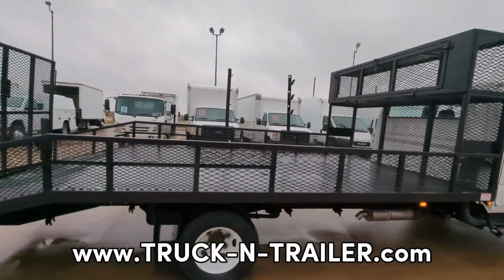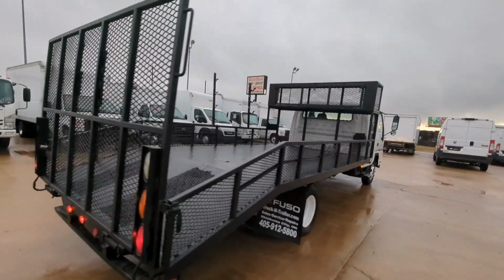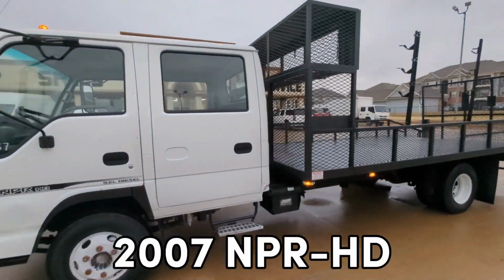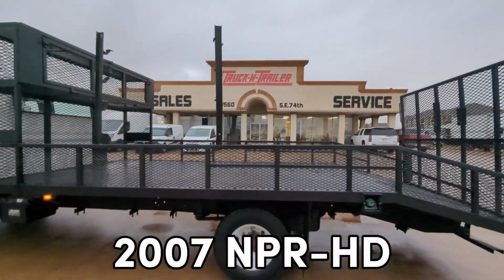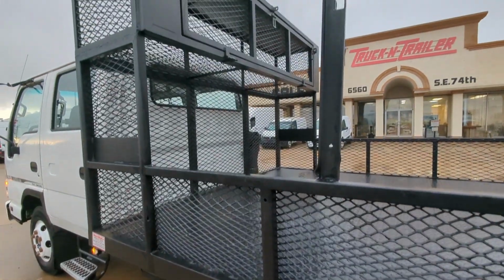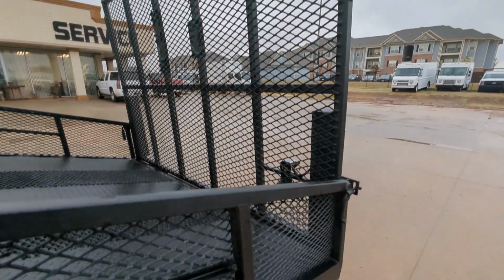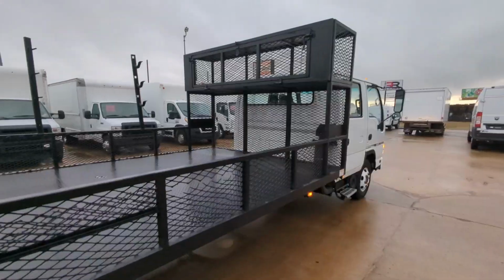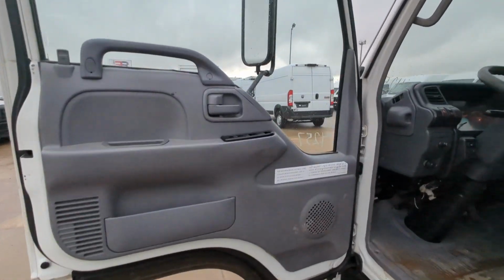2007 ISUZU NPR HD Crew Cab Landscape / Lawncare Flatbed with Dovetail For Sale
2007 ISUZU NPR Landscape Truck - 5.2L Turbo Diesel, 65,675 Miles On The Chassis - 165k Miles on replacement engine, Auto Trans. This crew cab seats 7 and comes equipped with cold AC, power W&L as well as cruise control. The landscape body measures 17 ft long overall (13 ft flat & 4 ft dovetail) and is equipped with dual loading ramps.

2417 E. I-240 Service Road, Oklahoma City, OK 73149